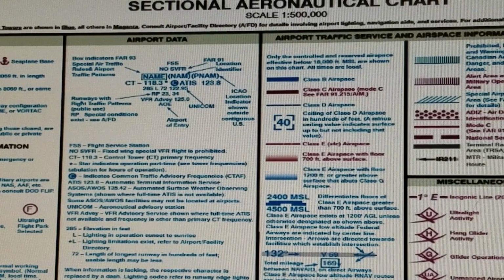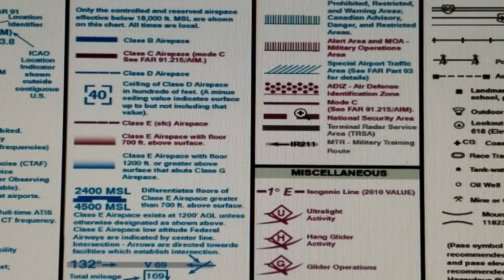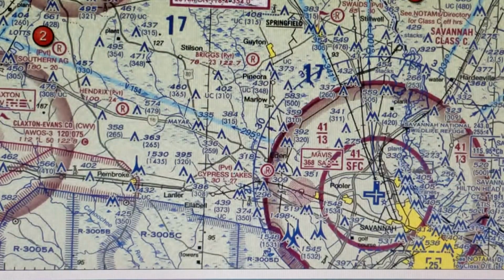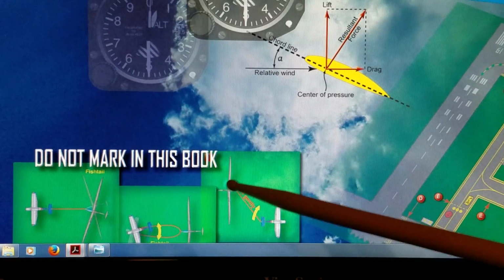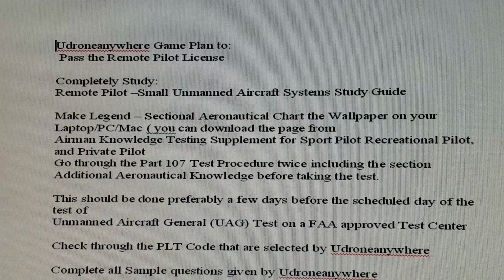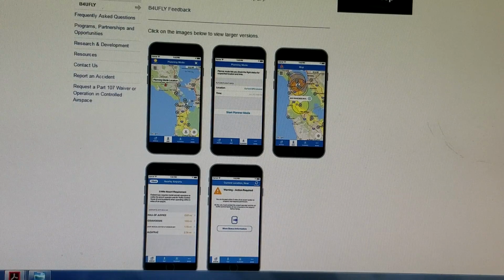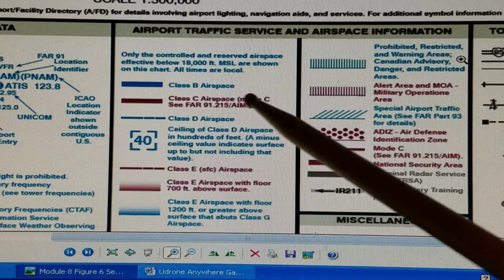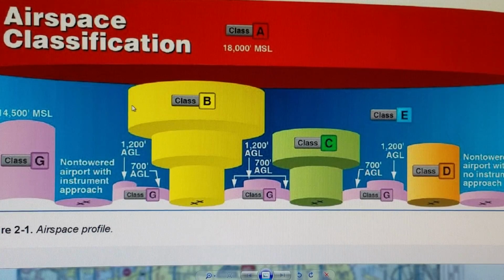Module 8 Remote Pilot License Recap D Version 2